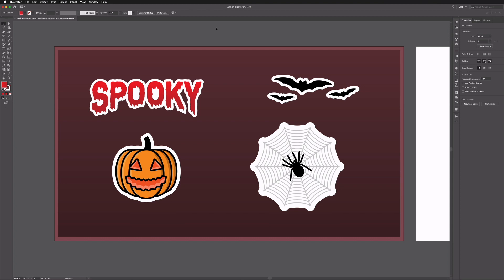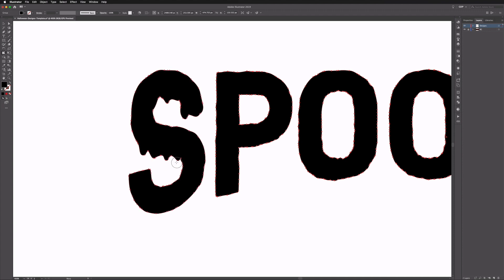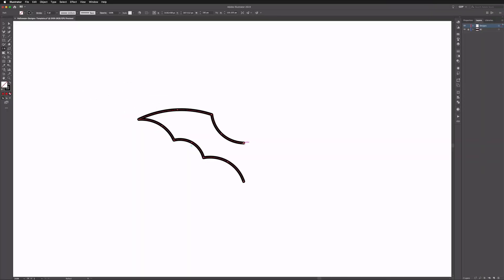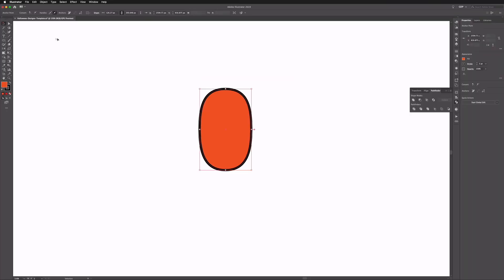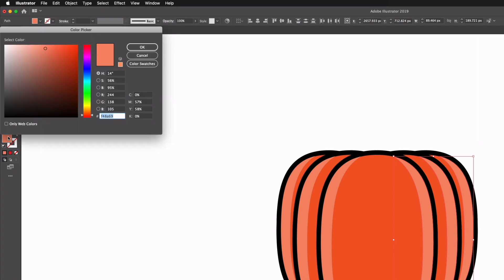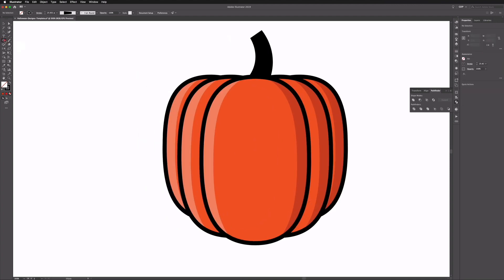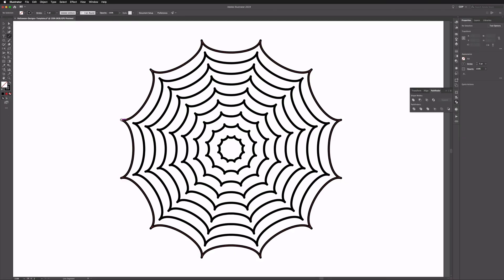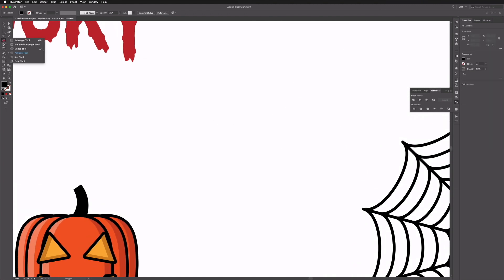Adobe Illustrator • Easy Halloween Designs Tutorial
In this video, we’ll show you how to create some terrifyingly easy Halloween designs in Adobe Illustrator.